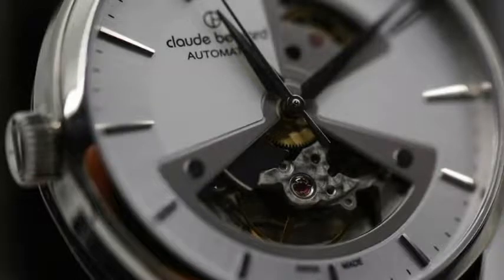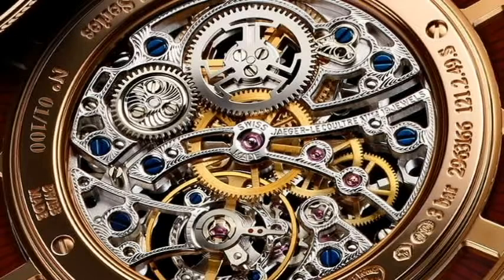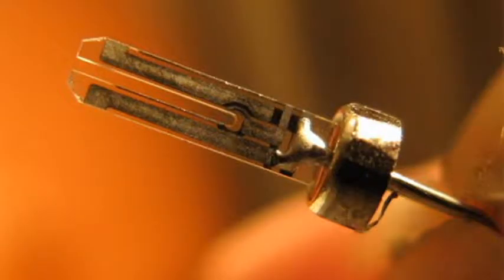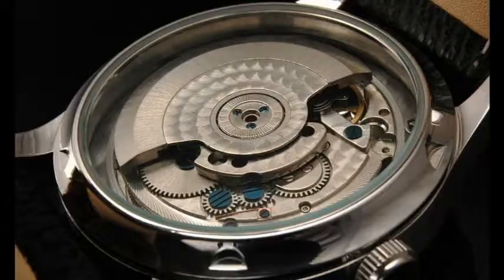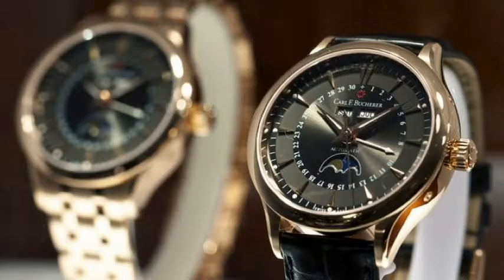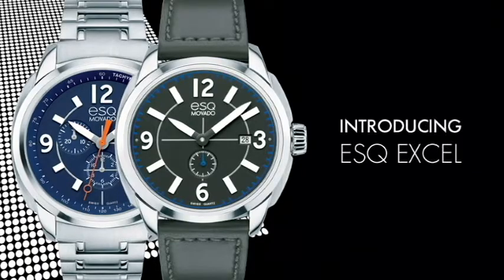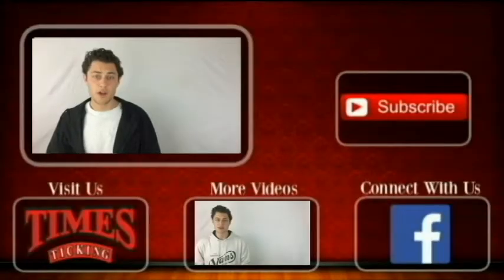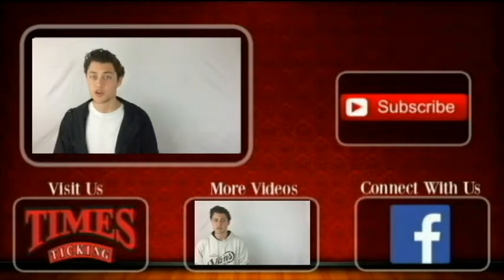How Can I Tell if I Have a Quality Watch?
Do you have a question about a watch too?

Watch Talk Question of the Day | How Can I Tell if I Have a Quality Watch?

Today we answer the question "how can I tell if I have a quality watch."